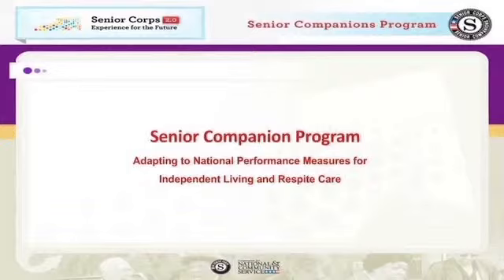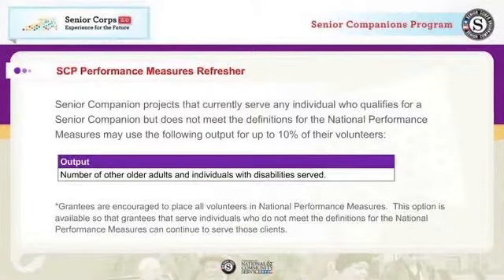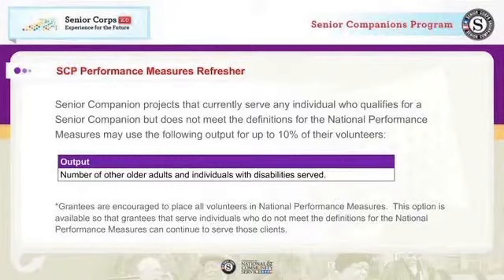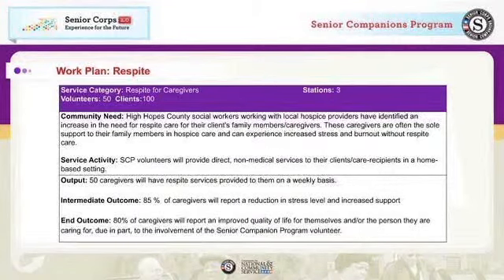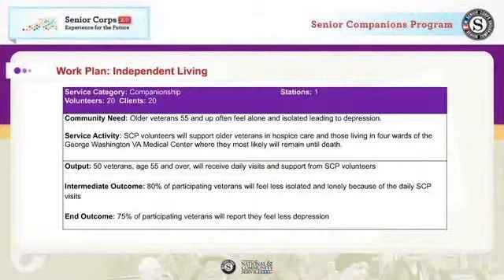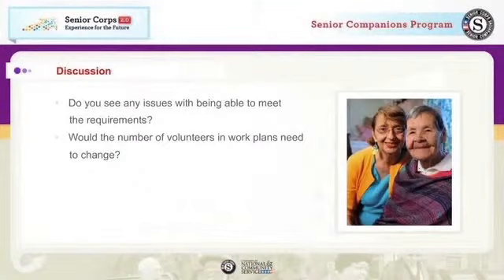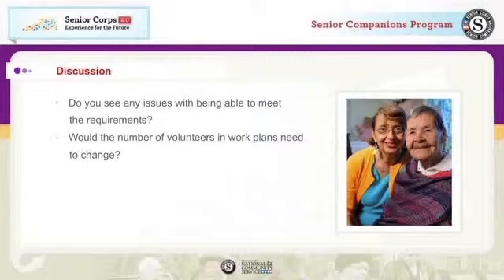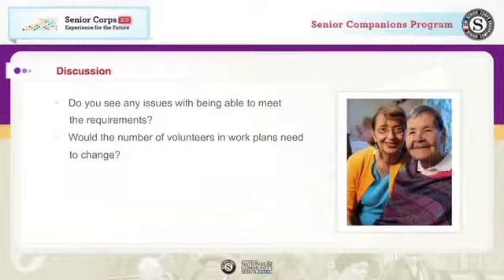Adapting to National Performance Measures for Independent Living and Respite Care